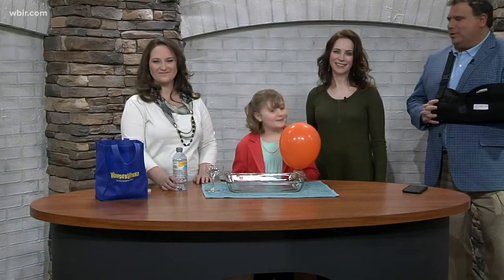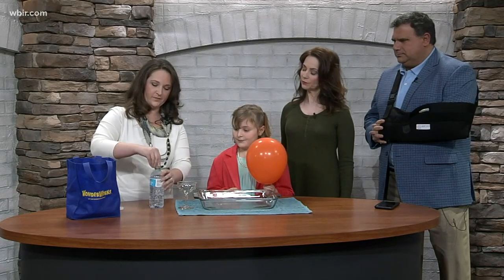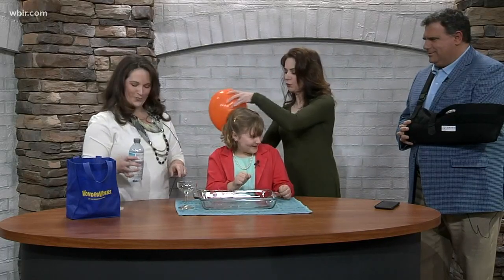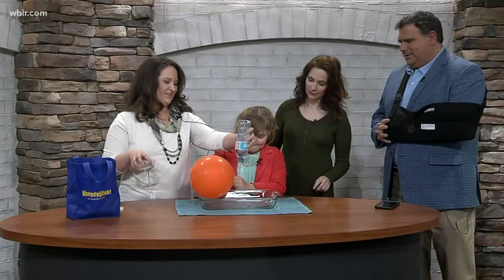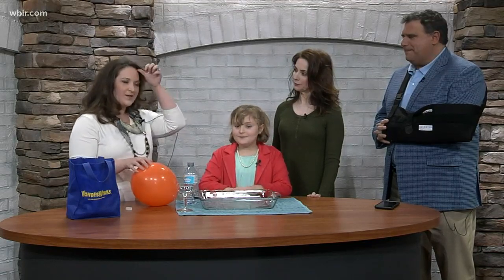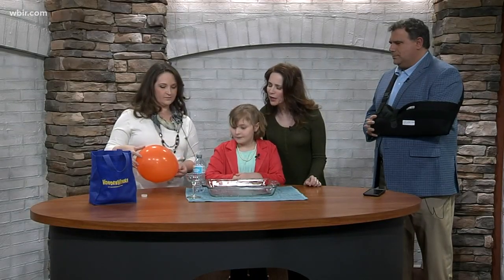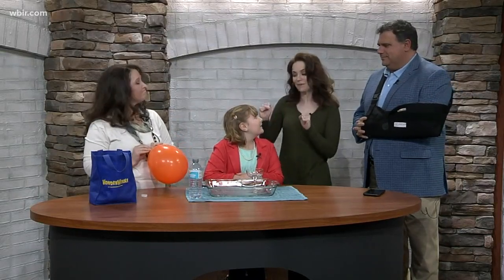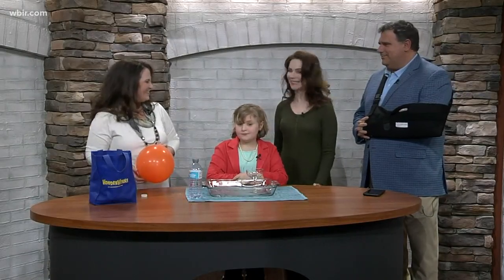Wonder Works explains how static electricity can bend water!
You'd be surprised the fun you can have with a balloon and water bottle. Wonder Works uses both to 'bend water', wonderworksonline.com. Jan. 28, 2020-4pm.